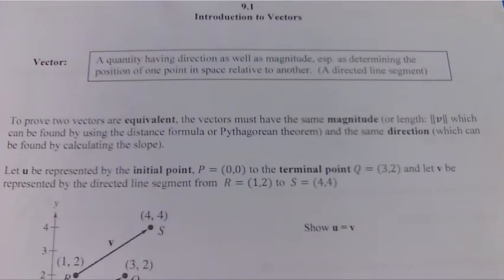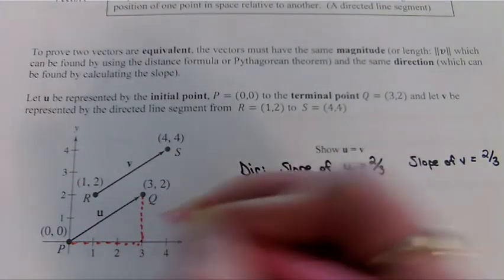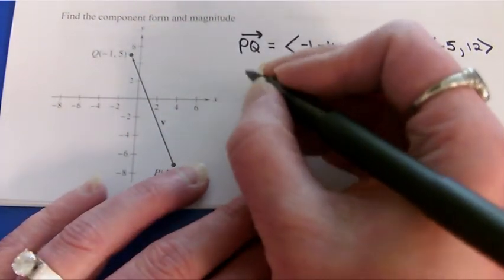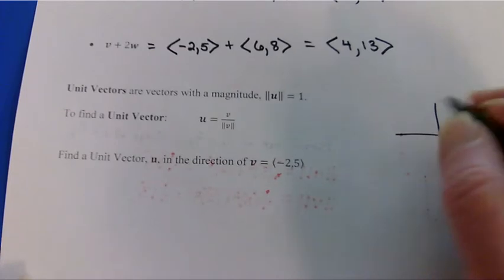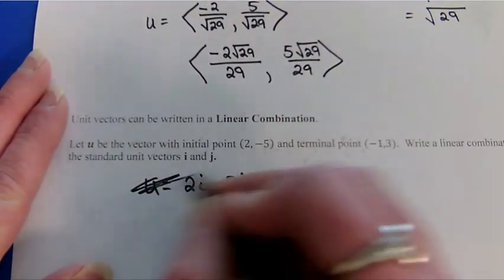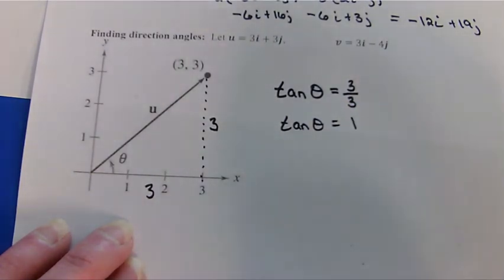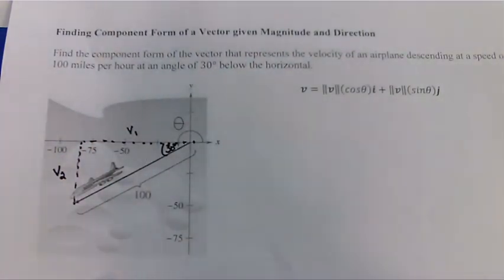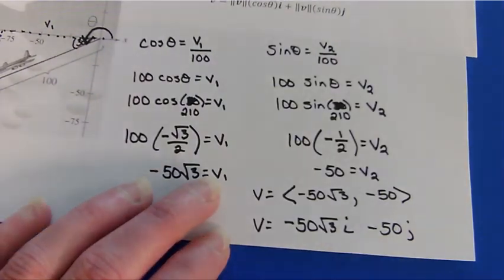9 1 Vector Basics